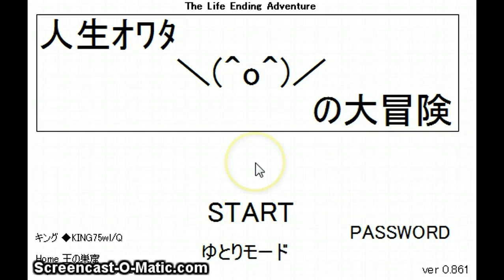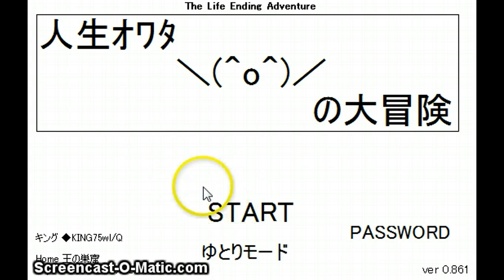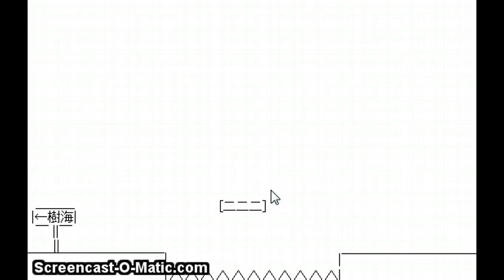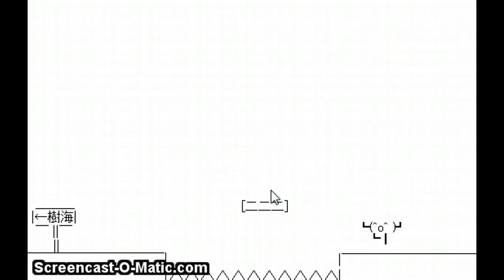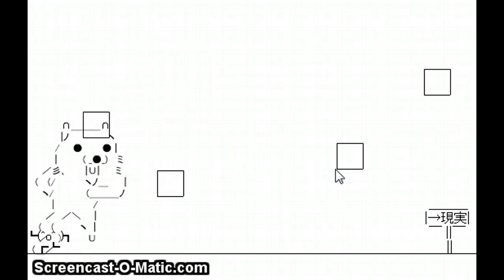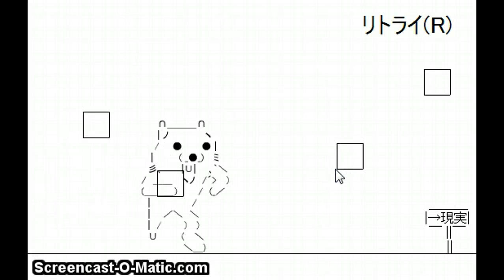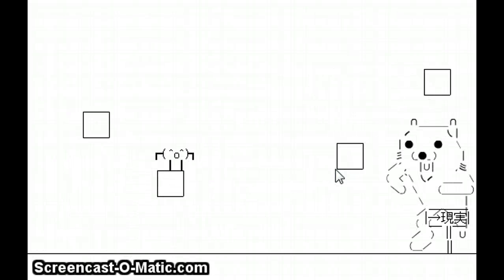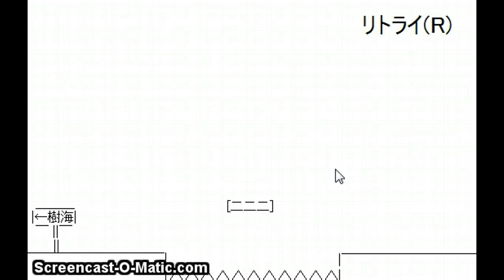Random Game8: Owato (S4)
THIS game is will make you go R@GE!!!